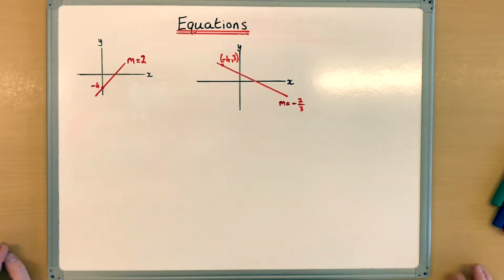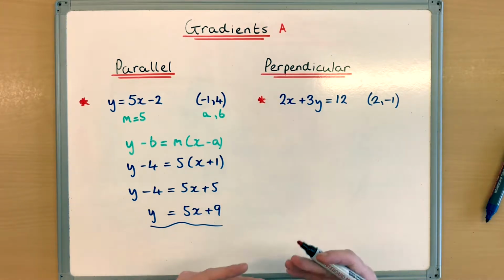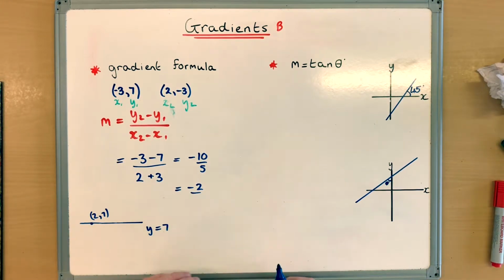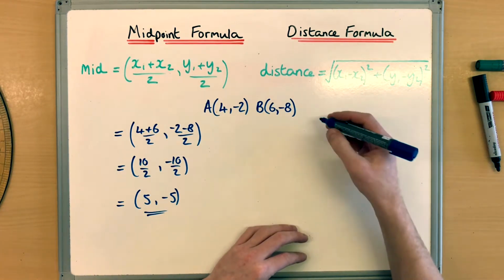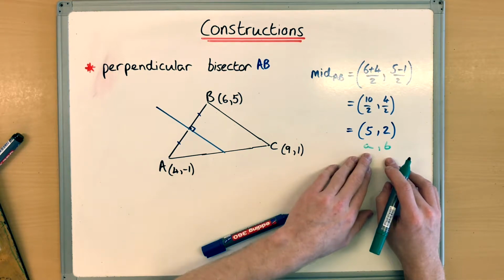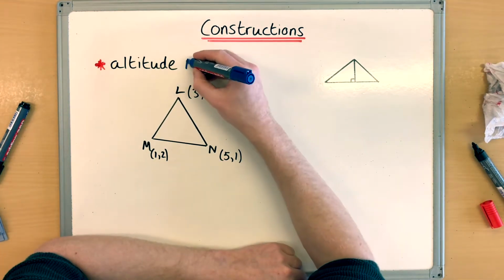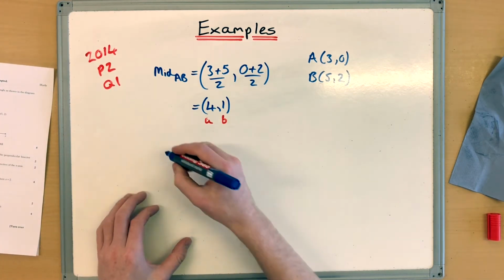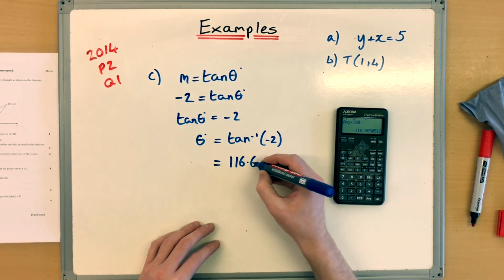Topic Revision - Straight Lines